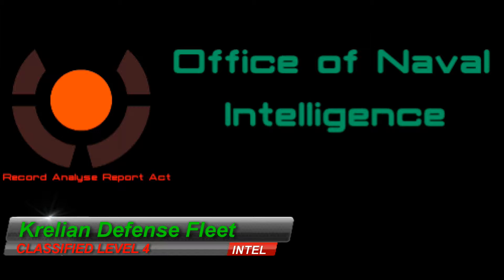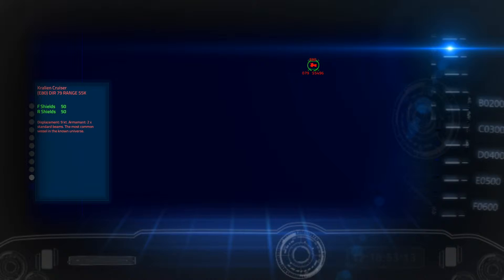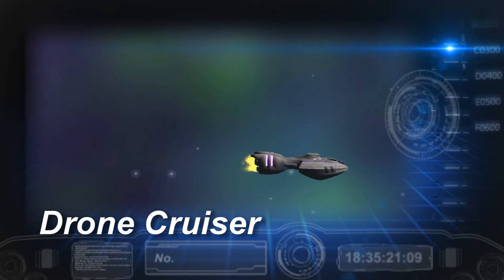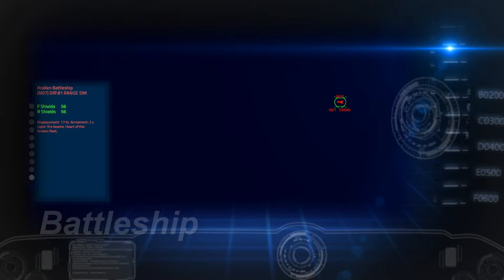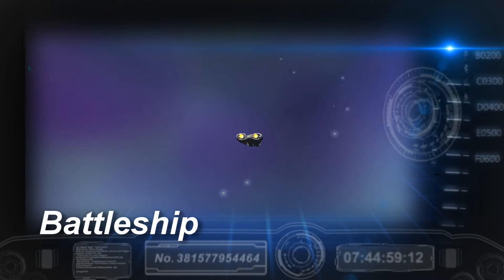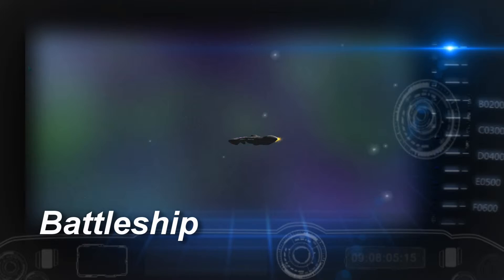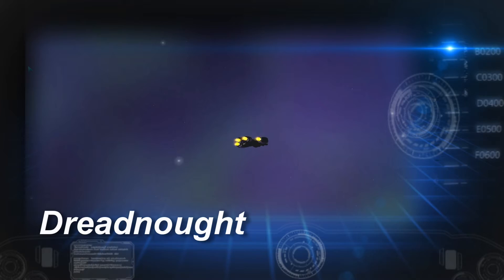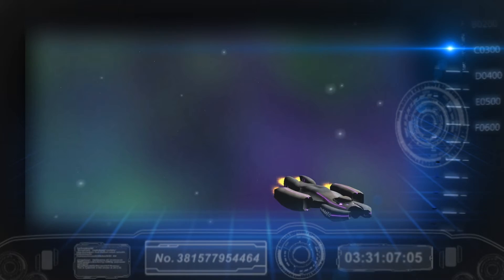Krelian Defense Fleet (TSN Expansion, TSN RP Community Canon)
Infomation and Ships of the Krelian Order "Defensive" Fleet